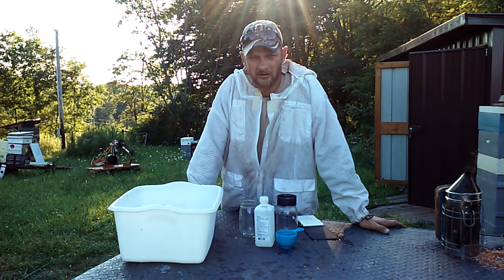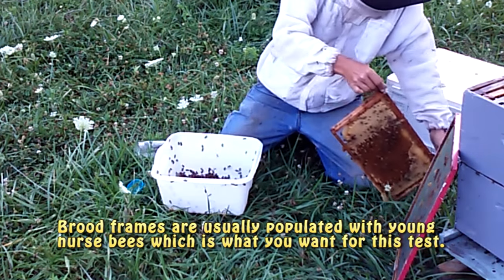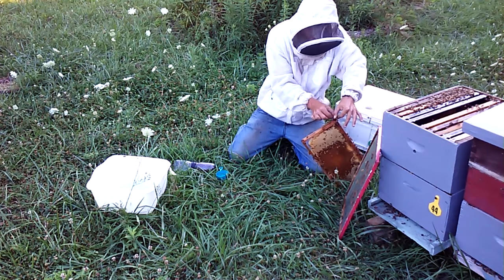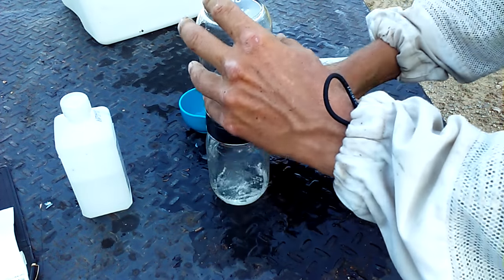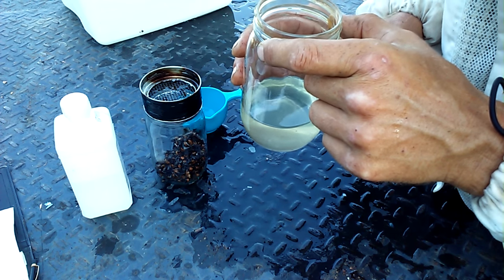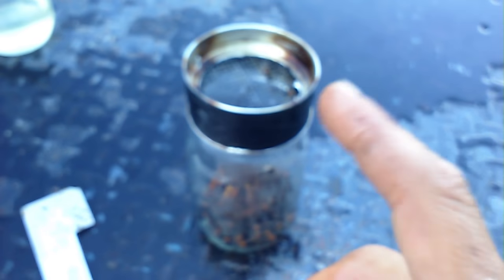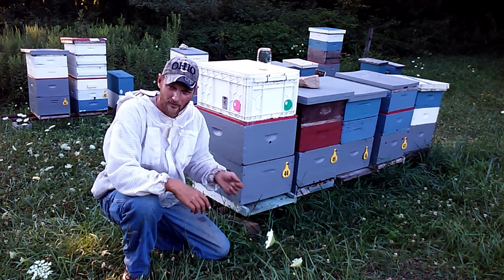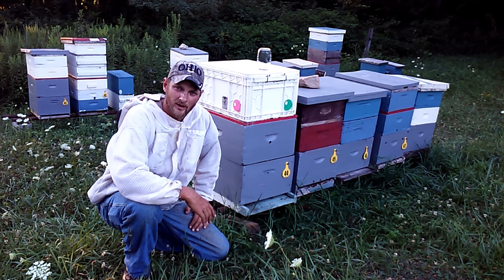Alcohol Mite Wash (Varroa Mite Count)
Learn how to do a alcohol mite wash. Varroa mites kill and infect honey bees with many diseases. It's important to learn where your mite levels are so you can treat the colony if needed. A colony with high levels of mite will most likely die over winter. In this video I show how to do a alcohol wash. This will tell you how many mites you have per hundred bees. It's very simple test and the most accurate of all the mite washes done today.

Learn how to treat Varroa mites with Mite Away Quick Strips (MAQS)
*Supplies I Used To Mite Wash*
Wash Tub
Rubbing Alcohol
*Mite Treatmeants*
*Beekeeping Equipment I Use:
• Hive Tool
• Vented Bee Jacket
• Queen Excluder
• 10 Frames Complete Painted Hive Kit
• 10 Deep Frames w/ Cell Rite Foundation

• Beekeeping For Dummies
• Queen Rearing Essentials

Attention: Just so you know, if you purchase any of the products above, I do get a small kick back from the purchase.